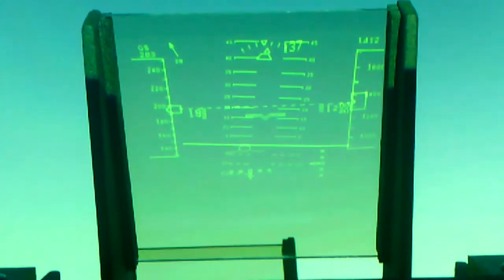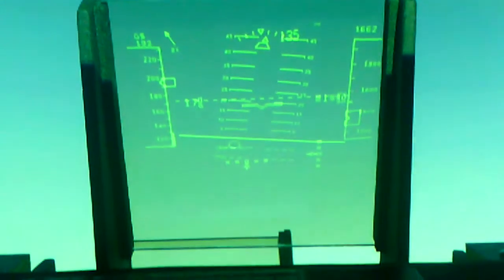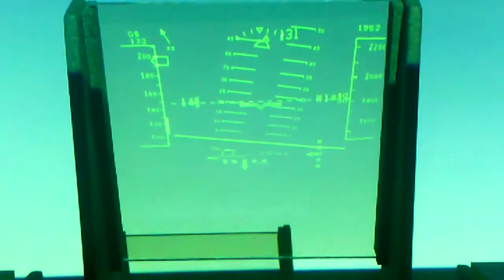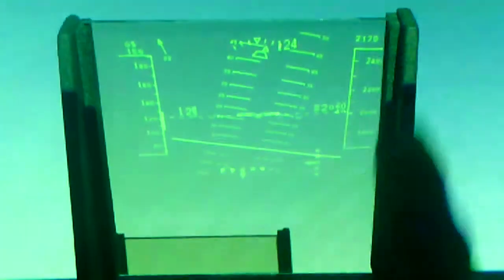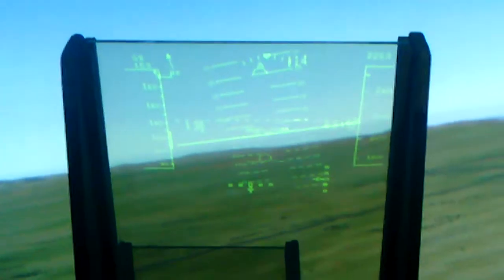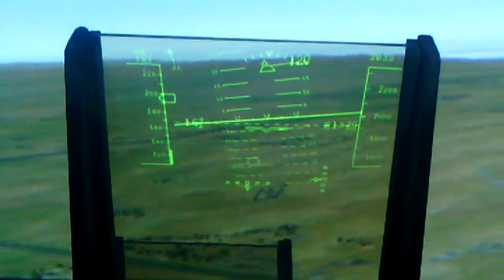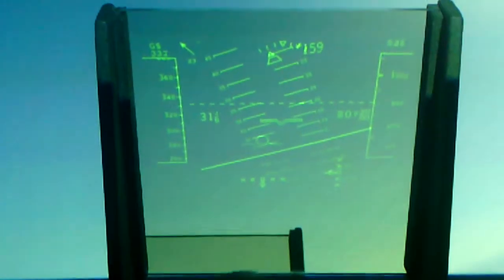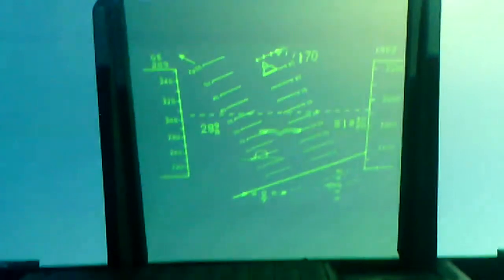HUD homebuilt final display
This image comes from projecting the HUD against a blackground to achieve a true black background.  When i nightfly i turn down the projector brightness.